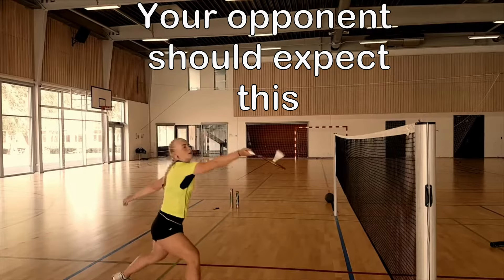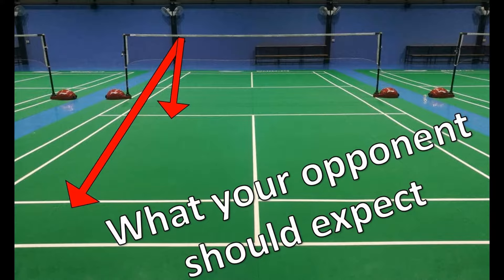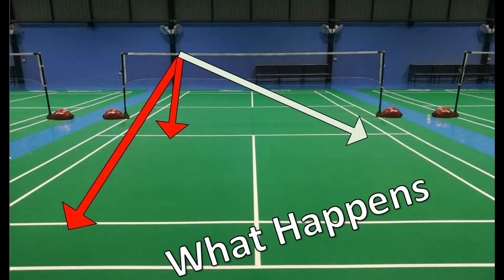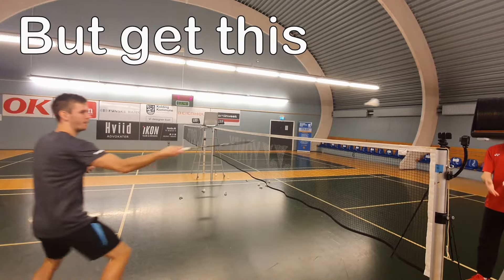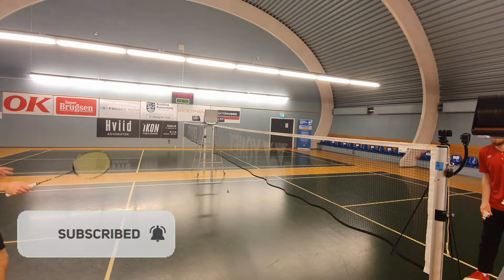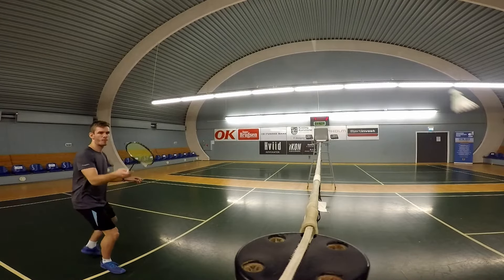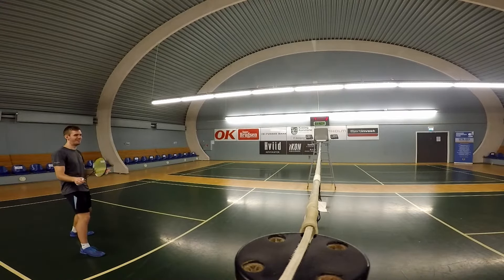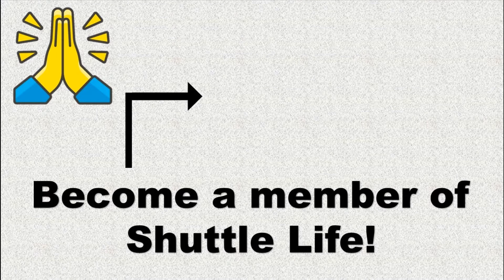Viktor Axelsen BADMINTON TRICK SHOT - Cross Court Net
This Crazy Badminton trick shot is a trick shot i found when watching some of Viktor Axelsen content. He is doing a fantastic job on instagram and facebook - and that's exactly where i found this stroke!
This badminton trick shot is a cross court net shot and it is actually possible to pull of during a match. It's not that fancy, it's simple, but still quite something to pull off!
Your opponents would be impressed. Have fun!

- You want to reach the shuttle high at the net
- Simulate a straight stroke
- Miss the shuttle
- Quickly rotate your arm 180 degress and by using backhand - pull it cross court.